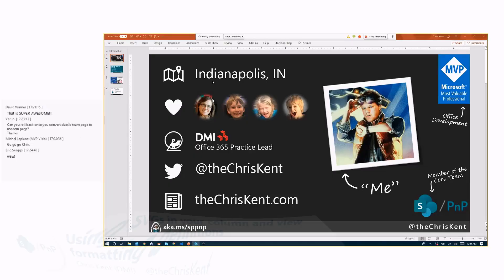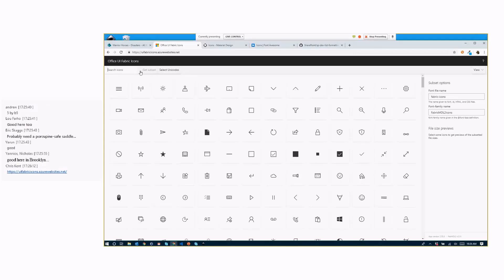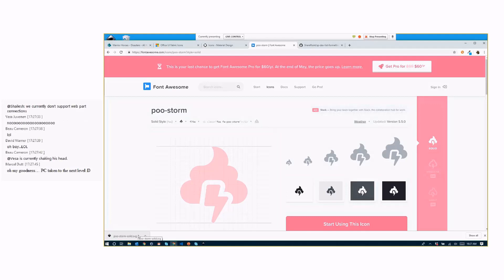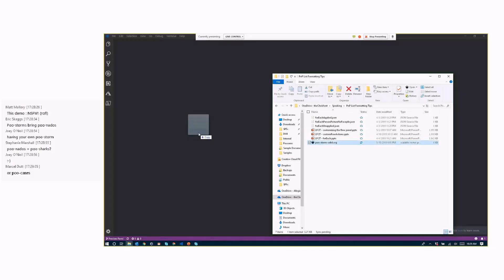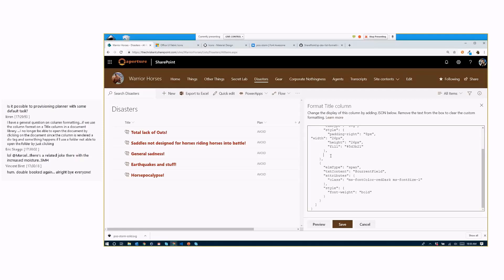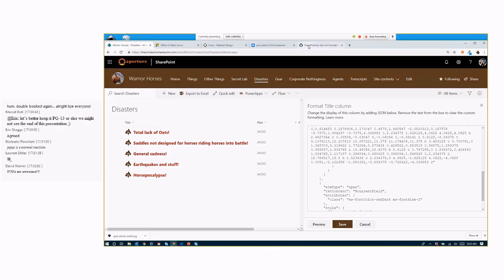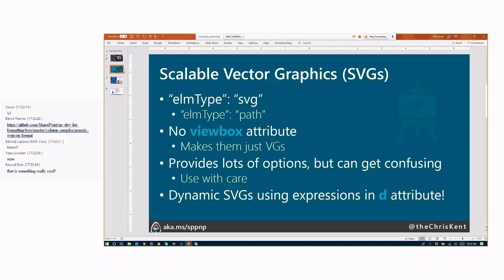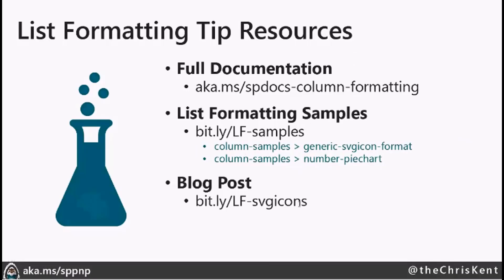Community Demo - Using SVGs in your column and view formatting definitions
This community call demo is taken from the SharePoint Development monthly community call recording on 16th of May 2019. In this video, Chris Kent (DMI) demonstrates how to use SVGs in your column or view formatting json definitions.